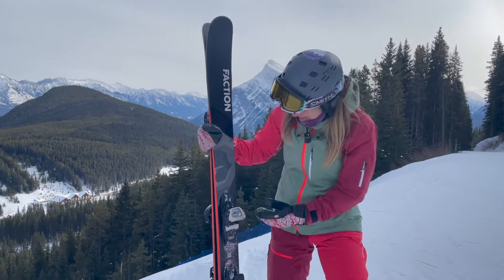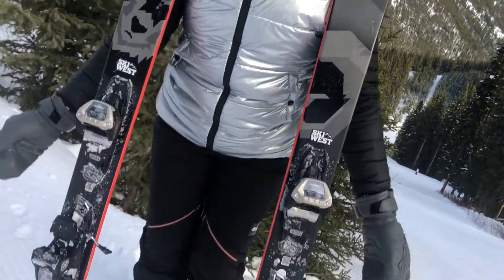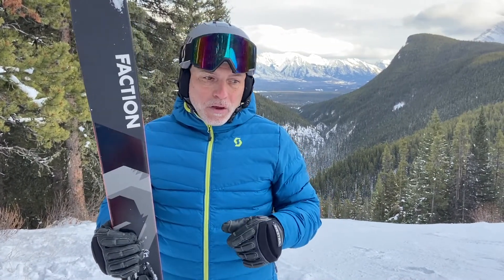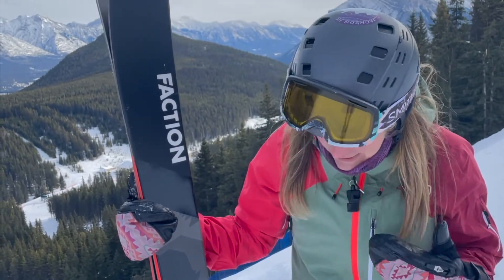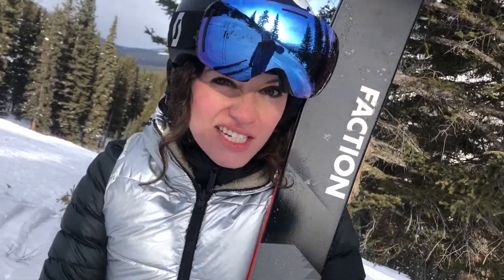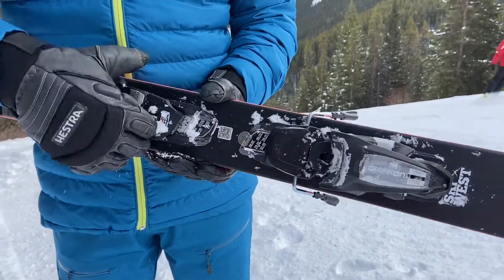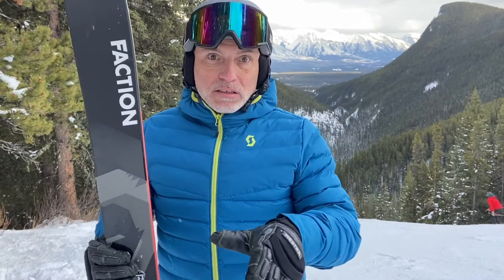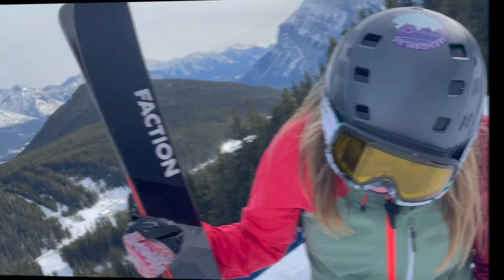FACTION PRODIGY 2 0 | 2021 SKI TEST